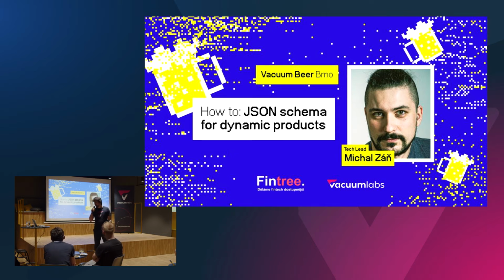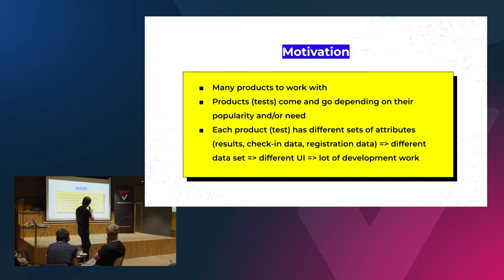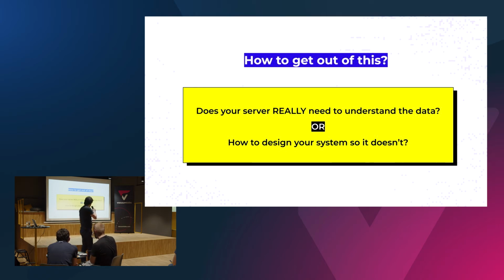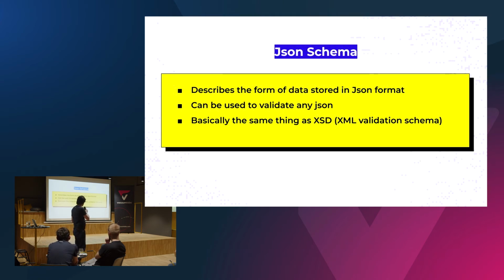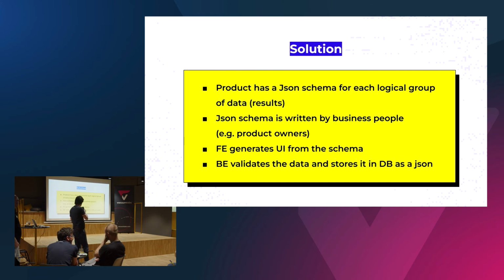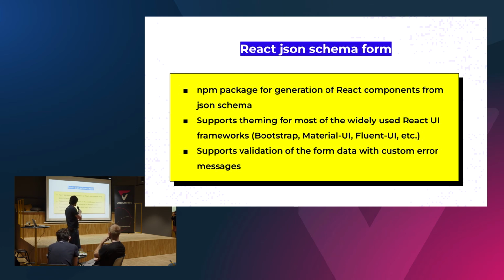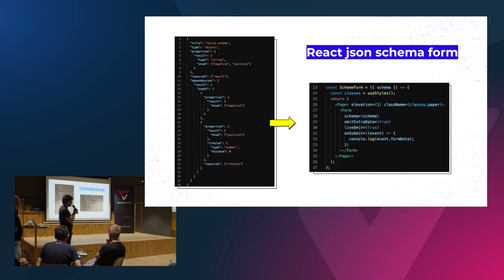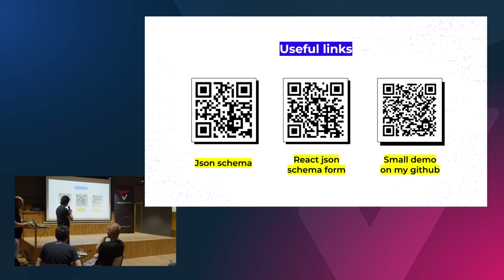Michal Záň / How to: JSON schema for dynamic products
Usually, when you want to add a new product or change an existing one within a larger project, it requires the time of a developer - but we found another path. Check out the talk by our tech lead Michal Zan going over how we designed a mechanism around the JSON schema that allows Product Owners and other non-engineers to maintain products and even create new ones.